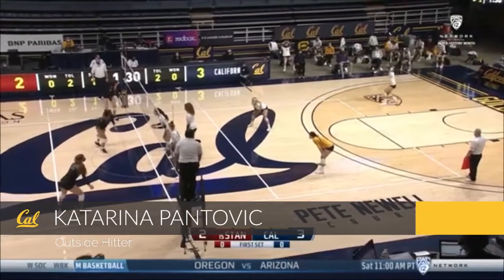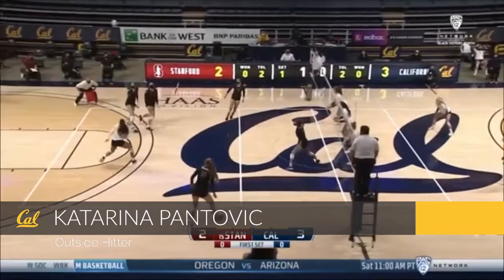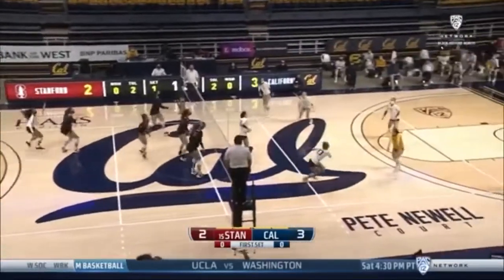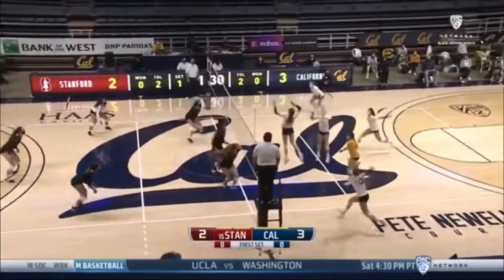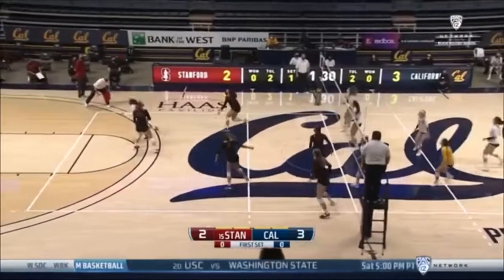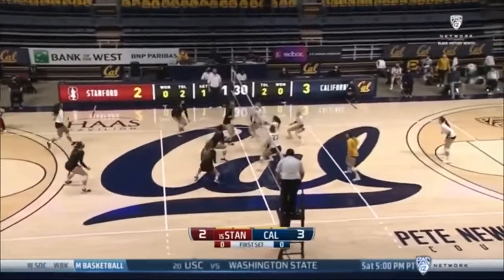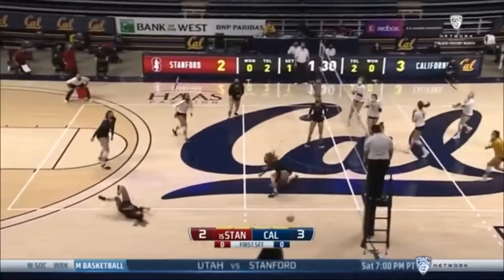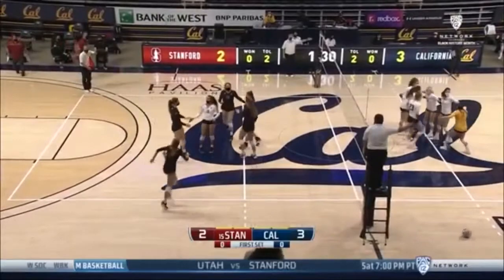Katarina Pantovic 15 Kills Cal Volleyball vs Stanford Feb 12, 2021